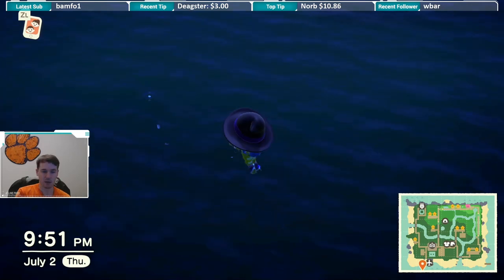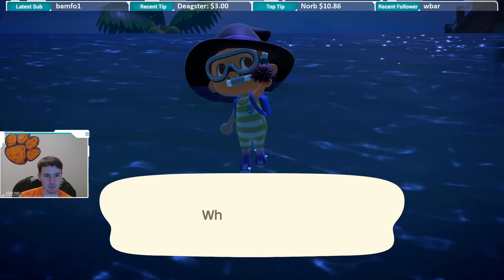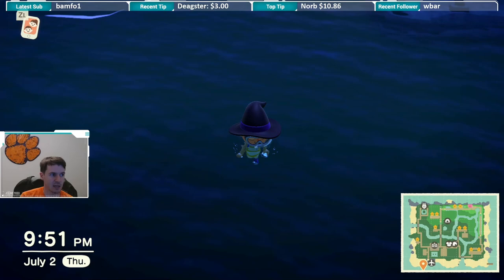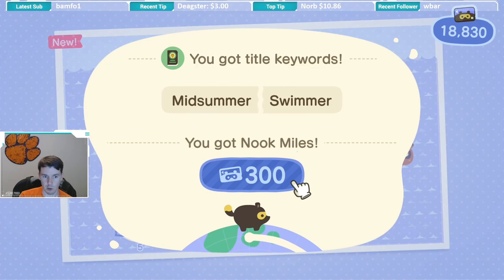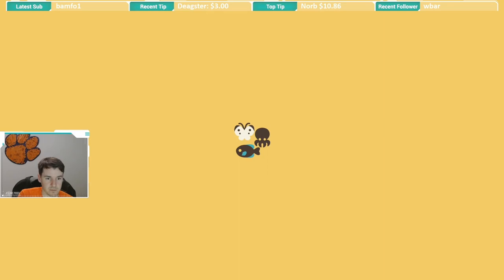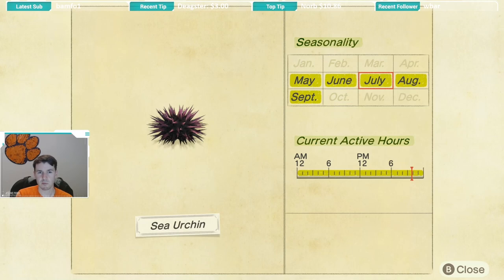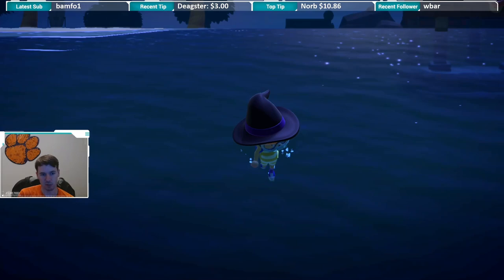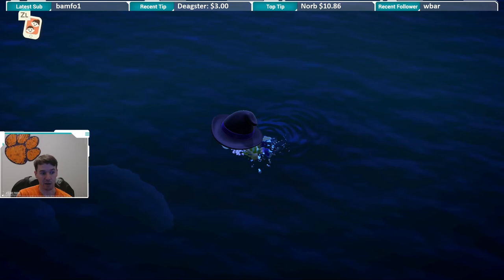How to Catch a Sea Urchin | Sea Urchin Animal Crossing New Horizons | Sea Urchin ACNH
I caught an Sea Urchin in Animal Crossing New Horizons and I'm going to tell you how I did it!

Follow KingRyRex!